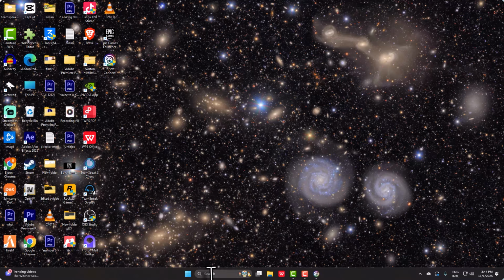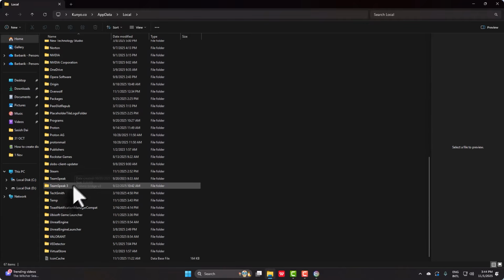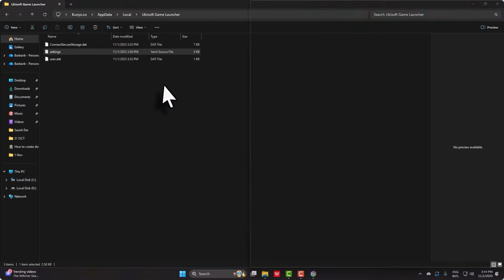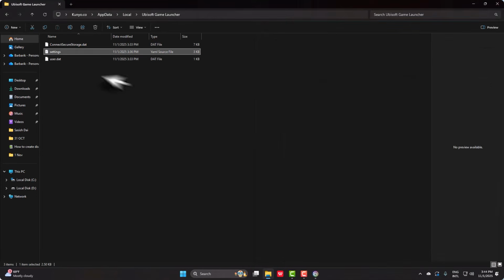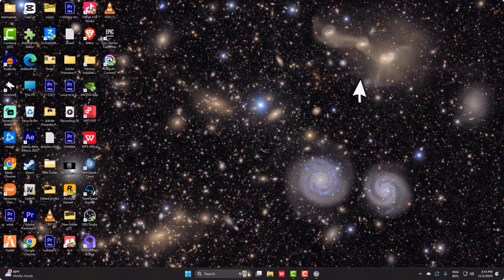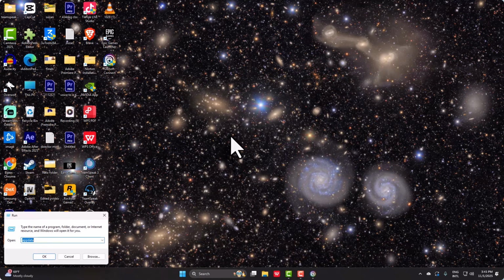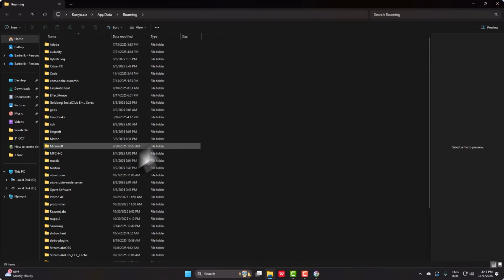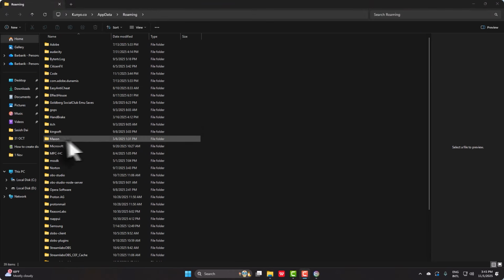Fix Ubisoft Connect Offline Mode Error (Step-by-Step 2026 Guide)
Getting the Offline Mode error on Ubisoft Connect? 🎮 This step-by-step 2026 guide shows you exactly how to fix Ubisoft Connect online/offline issues so you can access your games and play without interruptions.
In this tutorial, you’ll learn:
• How to troubleshoot Ubisoft Connect showing Offline Mode
• Steps to check your internet connection and firewall settings
• How to clear cache and repair the Ubisoft Connect client
• Tips to fix account login issues and server connection errors
• How to ensure Ubisoft Connect stays online for multiplayer and cloud features
Perfect for searches like “Ubisoft Connect offline mode fix,” “Ubisoft Connect not connecting to servers,” and “Ubisoft Connect login error.” Works for both Windows and Mac users.
✅ Follow each step to fix Ubisoft Connect offline mode error fast and start playing your Ubisoft games today!